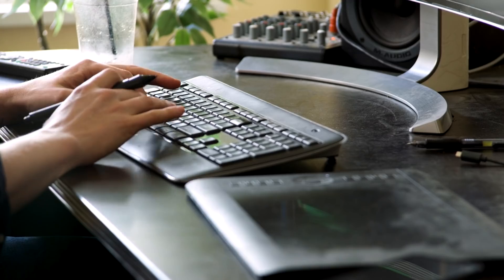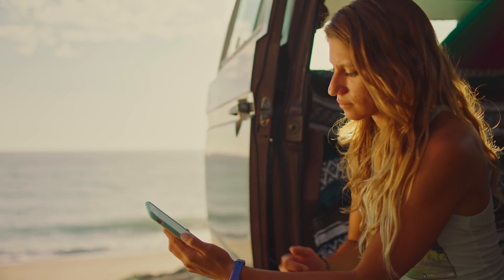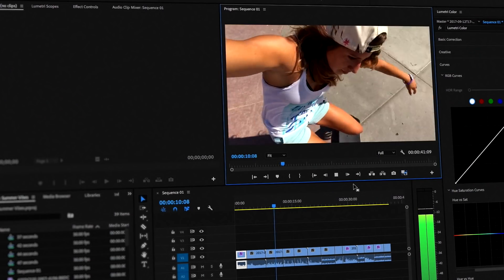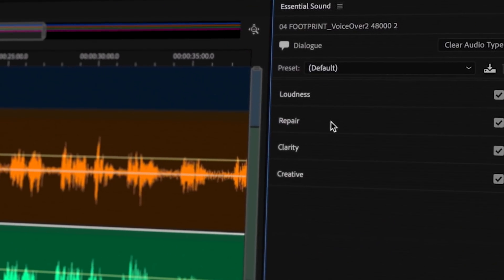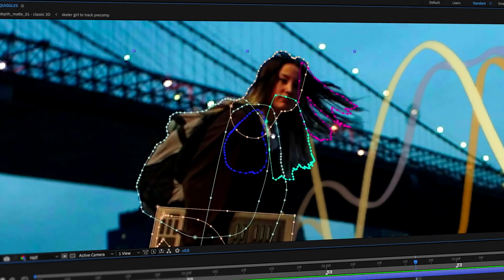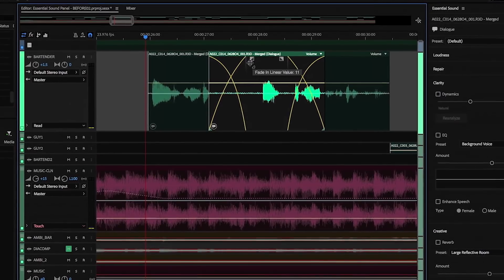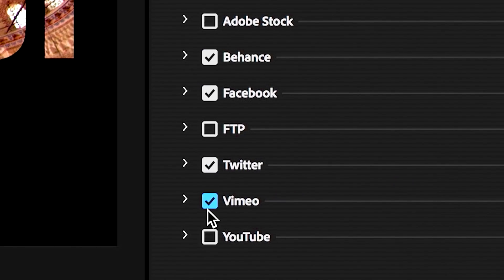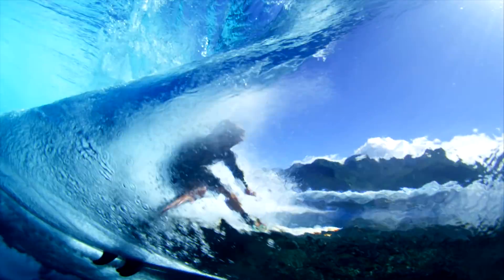What's New in Adobe Video and Audio Tools (October 2018) | Adobe Creative Cloud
From content creator to Hollywood filmmaker, animator to audio mixer, Creative Cloud Video Tools give you everything you need to produce amazing work.